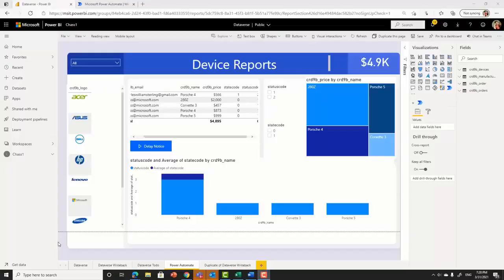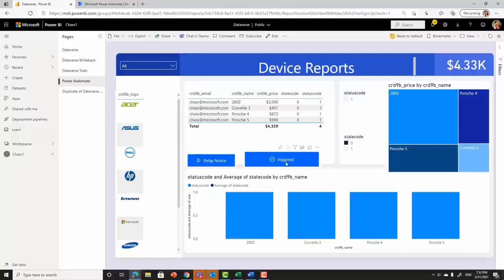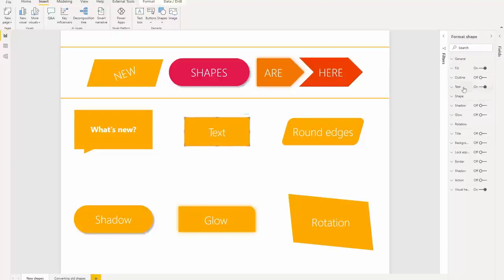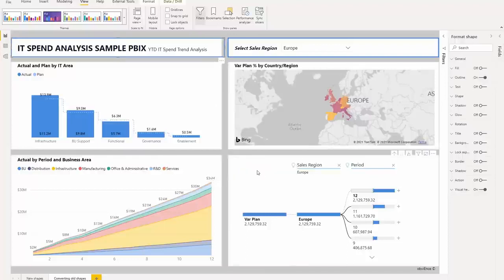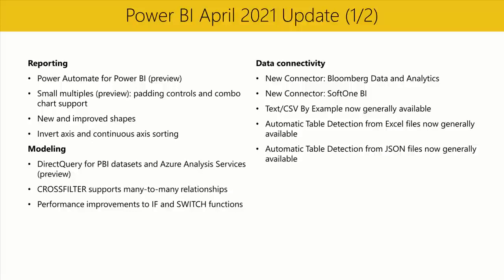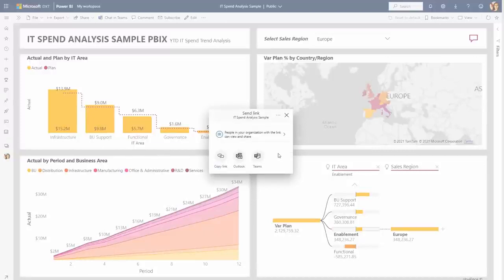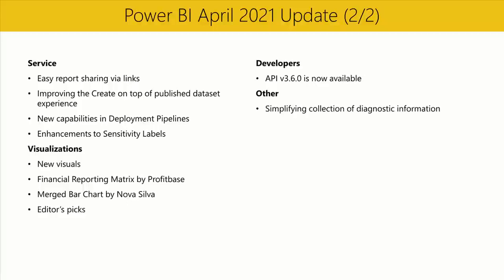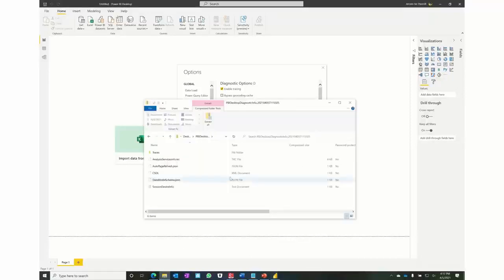Power BI Update April 2021